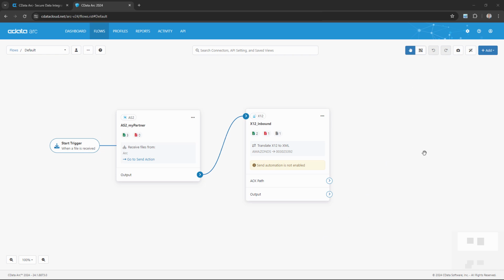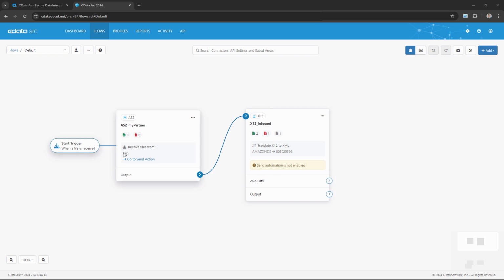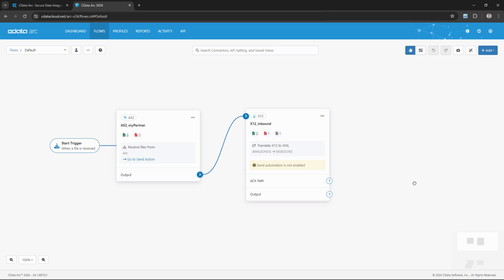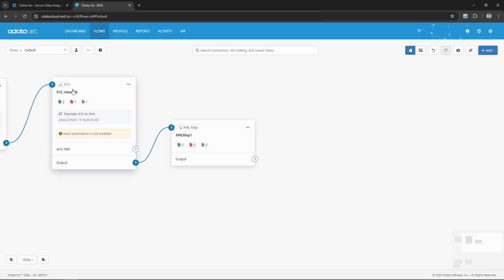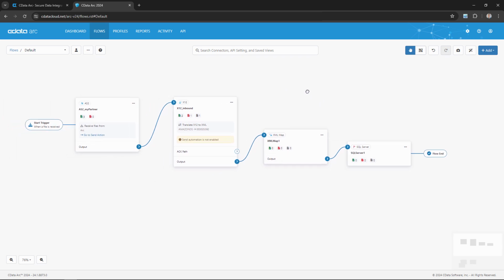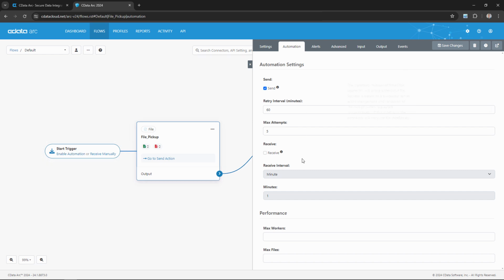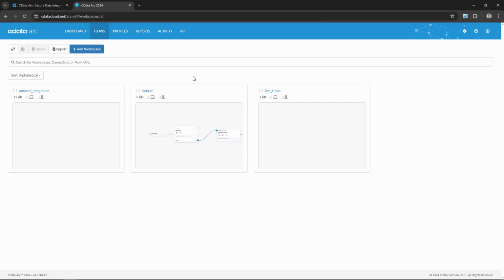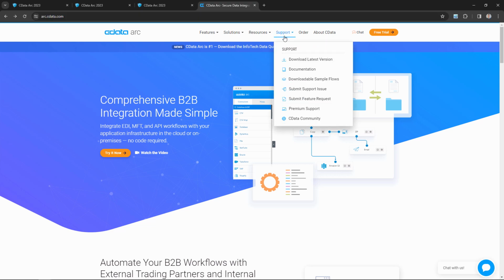CData Arc 2024 is Now Available!